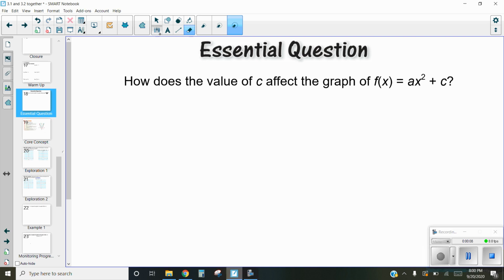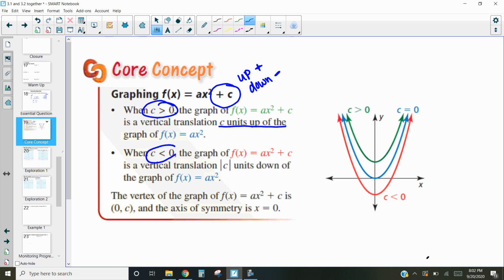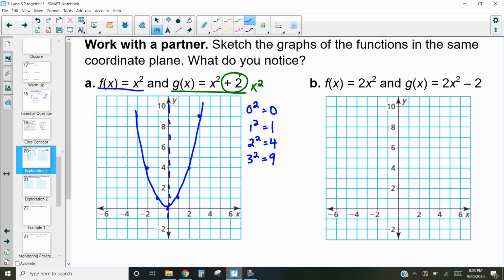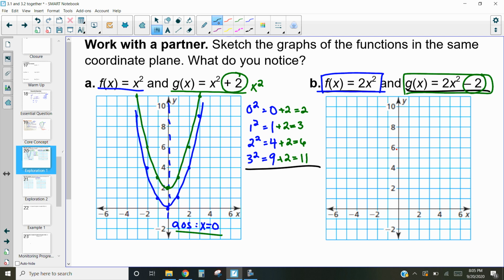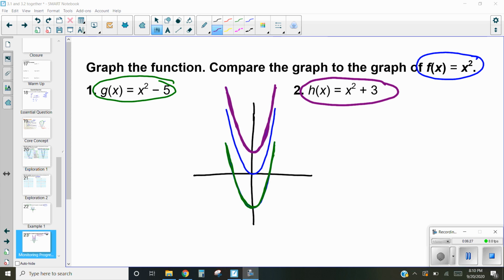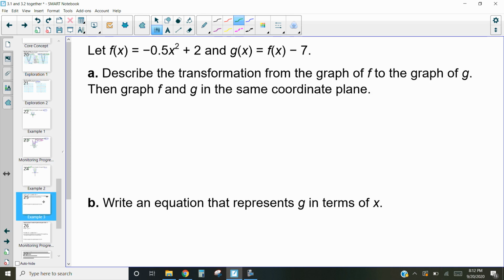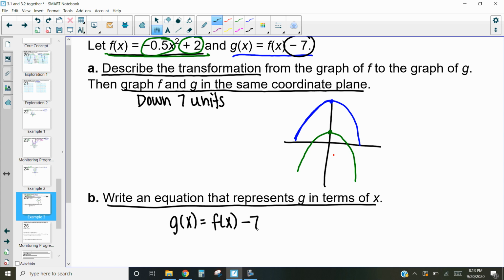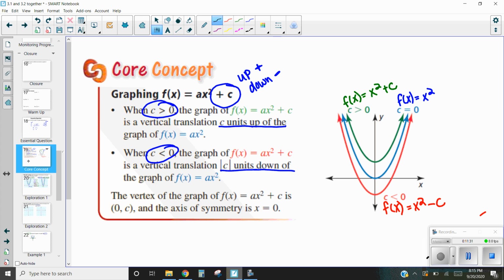3.2 Graphing ax2+c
This video discusses how c affects the graph by vertically shifting a quadratic up and down based on the value.